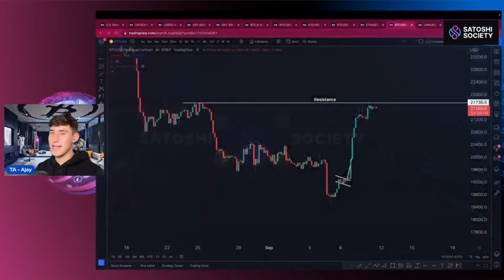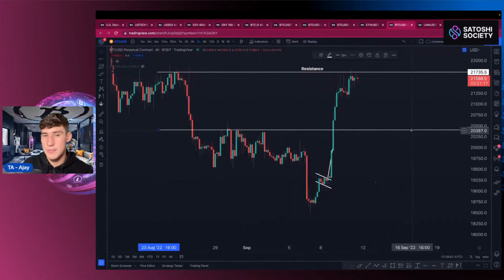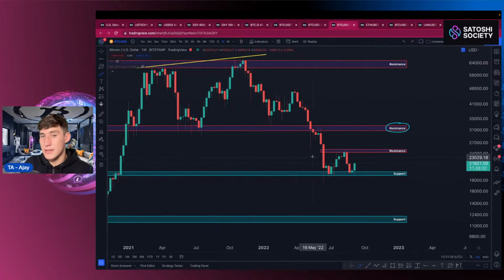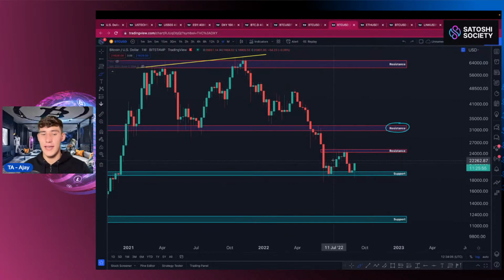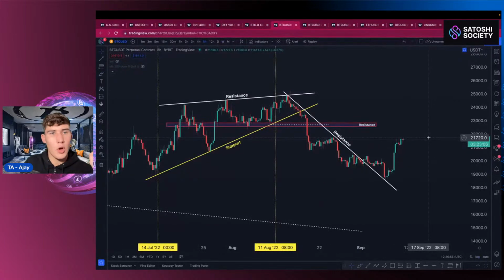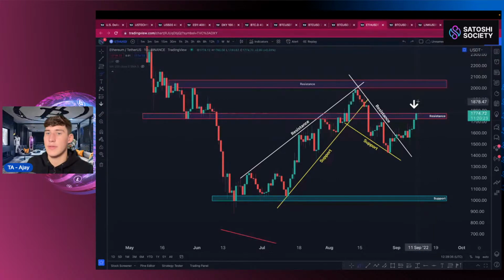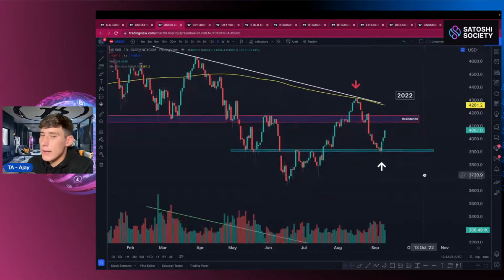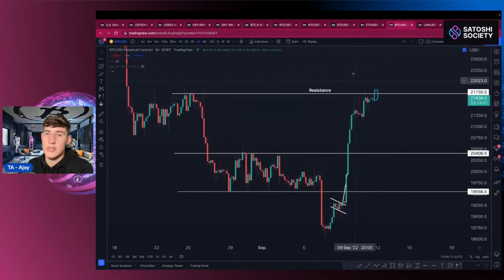MY NEXT BITCOIN SHORT TRADE!!!